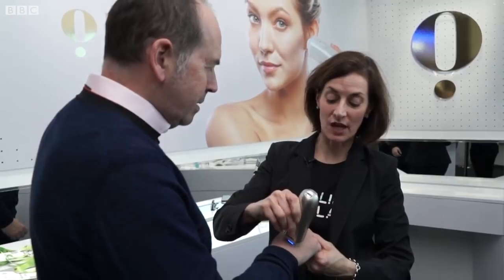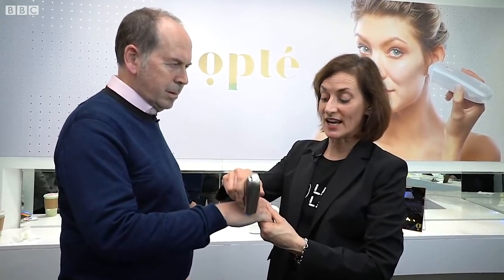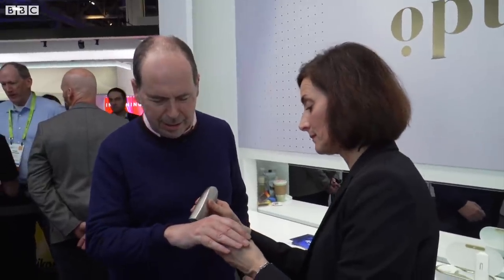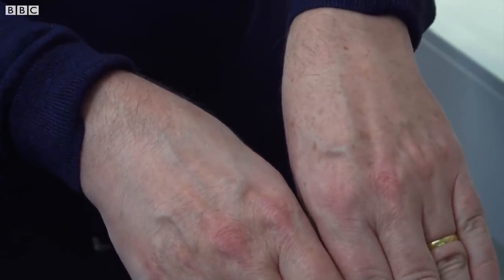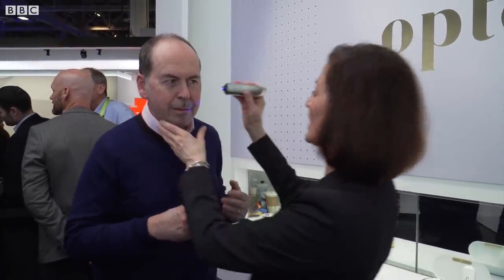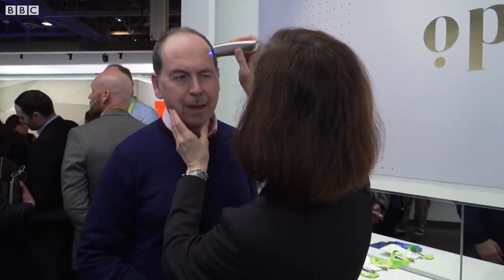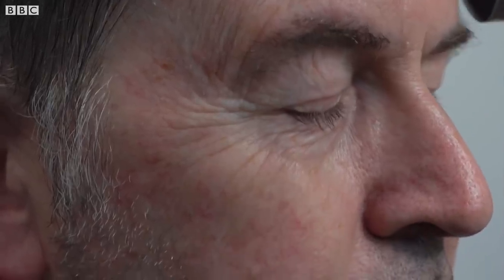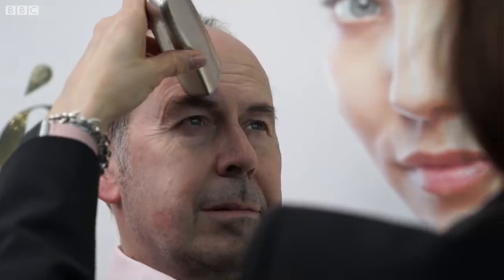Skin printer wipes years from your face - BBC News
A handheld printer for the face and hands is on show at the CES tech expo in Las Vegas.

Procter and Gamble's device scans the skin and precisely applies tiny amounts of make-up to remove age spots, burst blood vessels and other blemishes.

The BBC challenged the firm to make its technology correspondent Rory Cellan-Jones look younger.